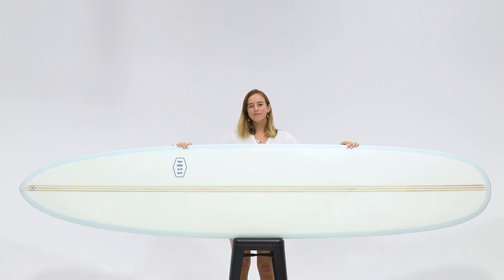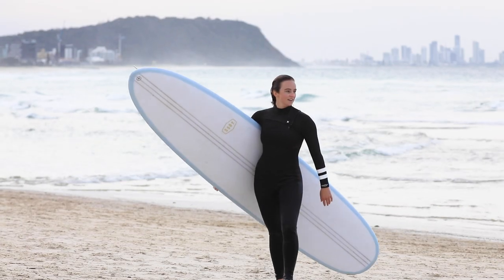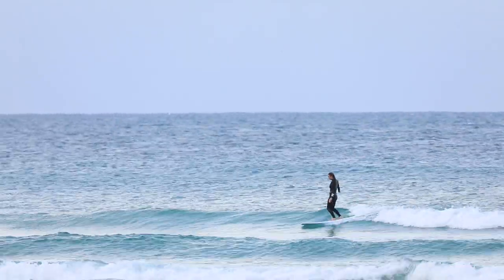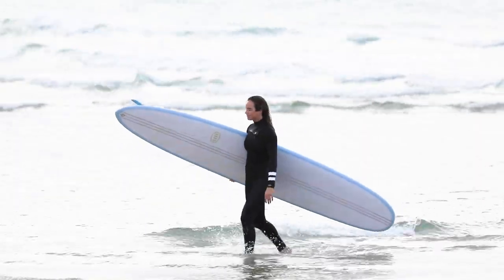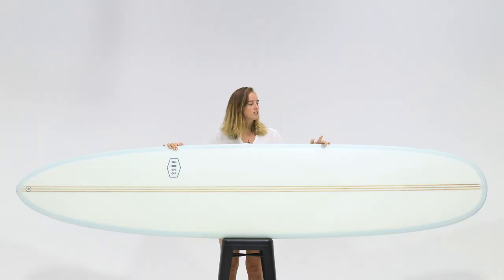AQSS - Blue Moon Longboard by Rachael Tilly - Review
The BLUE MOON by former WSL Longboard World Champion, Rachael Tilly. Inspired by the many magic boards which Rachael has loved their attributes and taken her to glory.

The blue moon longboard has many versatile characteristics to suit riders looking to find a responsive and manoeuvrable craft, which has been tailored to be a user friendly shape for all users looking to transition into long boarding or those looking to nose ride and lay into some serious turns.

The outline of the blue moon has been adapted to based on what I would normally ride with a pulled in pintail along with a hard edge through the tail combined with 60/40 rails to give the blue moon increased drive and response.

The Blue moon has added nose and tail lift and gives this board the extra curve to surf more critical wave conditions along with make this board take on suckier drops and sections with ease compared to traditional logs with less curve. These attributes are complimented by a full nose and extra rocker making this a stable platform for when you want to cross step and learn how to nose ride.

The EPS foam core increases buoyancy along with makes for a lighter board without compromising its strength and makes the blue moon paddles into waves with less effort and ease.

The blue moon is a great all round option for all wave conditions and all riders abilities to be used on the points and on the beach breaks.

If you are looking for a longboard that is versatile, responsive on the tail as well as reassuring and has a traditional feel while on the nose, This is the one for you!

DIMENSIONS
9'2 x 22 7/8" x 2 3/4" - 67.79L
9'4 x 3" x 2 7/8" - 75.31L